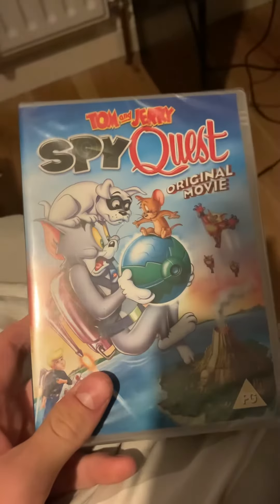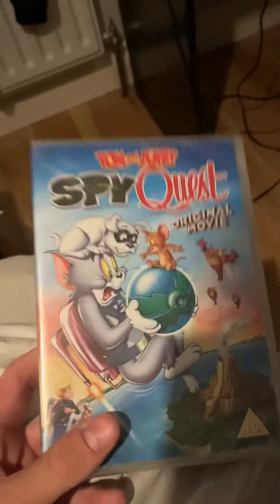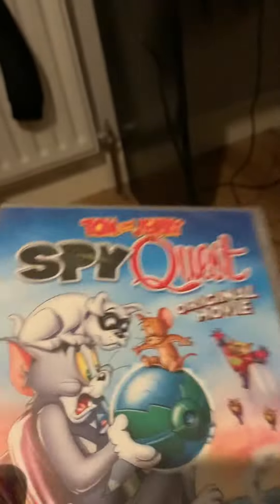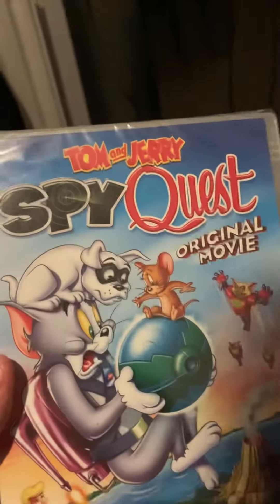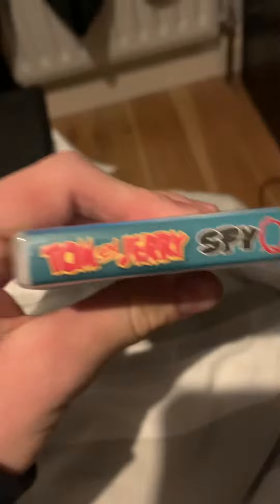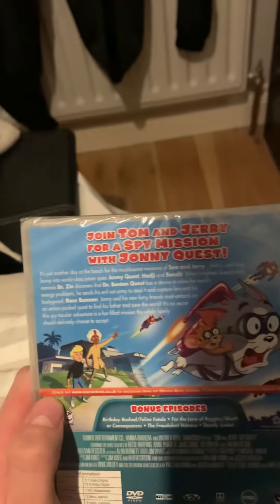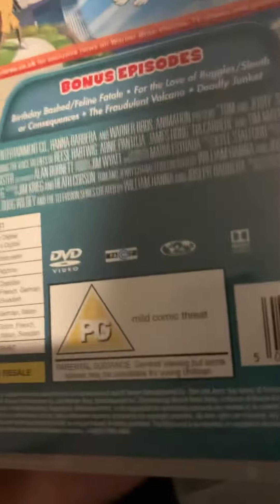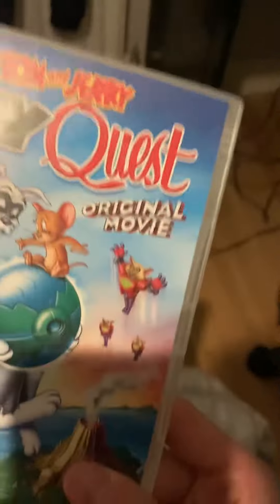Tom and Jerry: Spy Quest DVD Unboxing